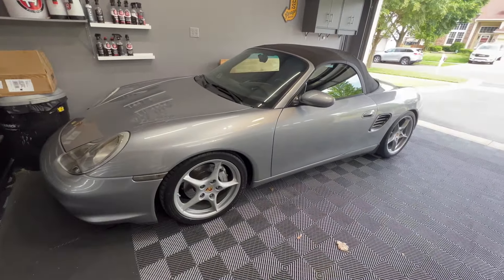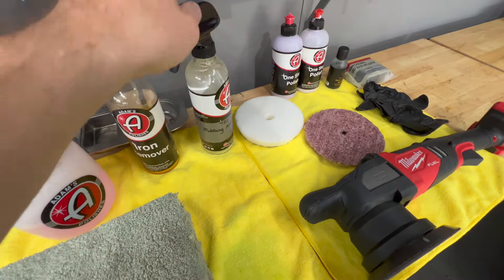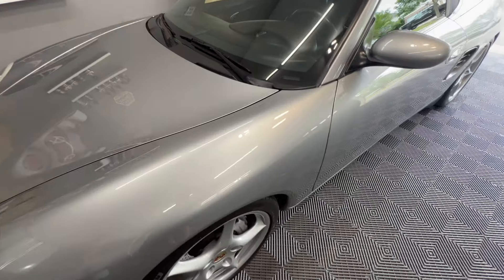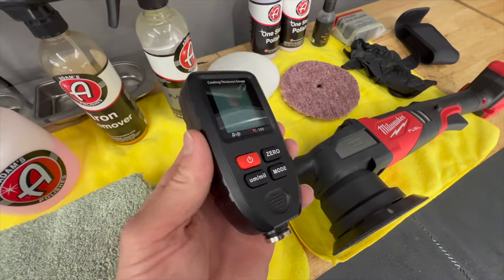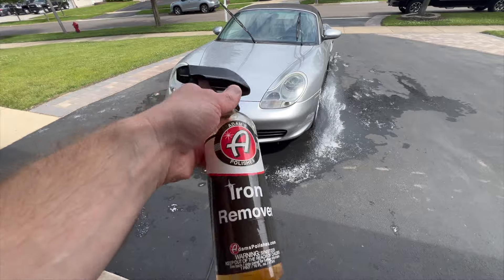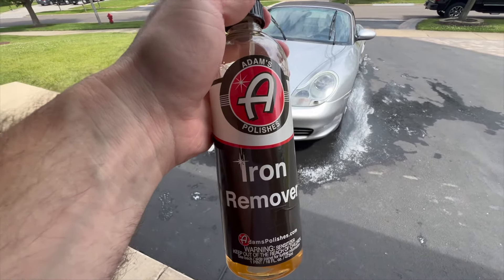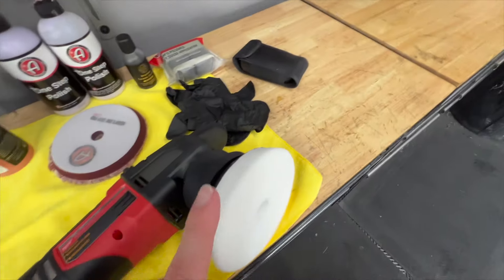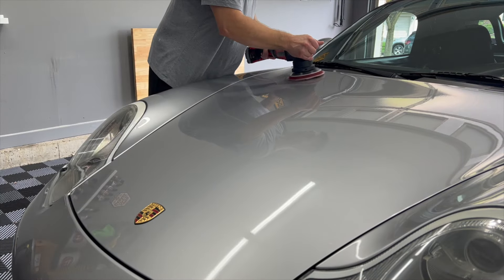Perfecting the Paint on the 986 Project Car!!! Polish and Ceramic Coating Boxster S 550 Spyder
Polishing and ceramic coating the 986 project car. The paint was already in great shape, but now it is nearly perfect! I did a one step paint correction to remove some minor scratches, then followed up with Adams Graphene ceramic coating.

Supplies Used:
Adam's Graphene Ceramic Coating
Suede Applicators
Adam's One Step Pad
Adam's One Step Polish
Iron Remover
70% Rubbing Alcohol
Microfiber Towels (that won't scratch your paint)
Adam's Wash Bucket
Adam's Premium Foam Cannon
Milwaukee Polisher
Milwaukee Leaf Blower
Stubby Milwaukee Leaf Blower Extension
Giraffe Tools Pressure Washer (Love this thing!!!)